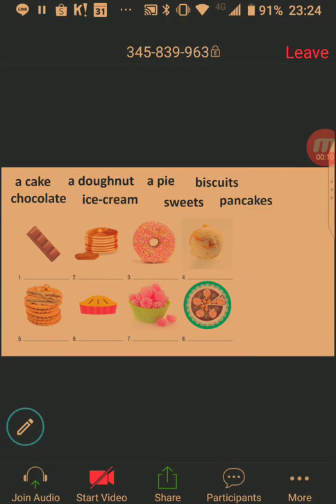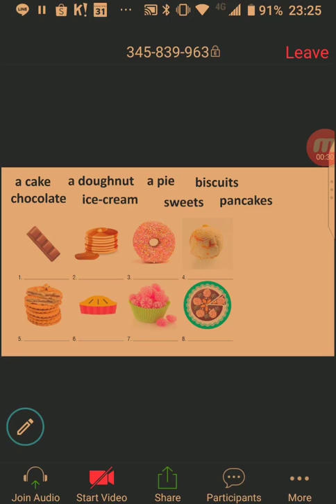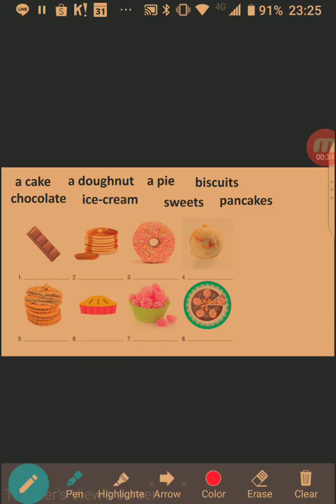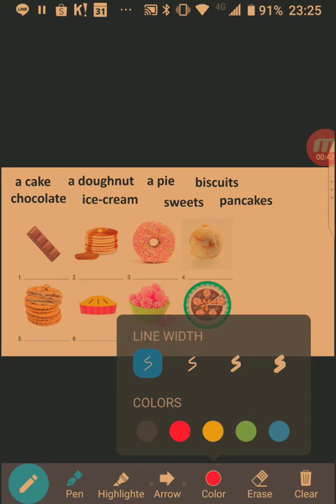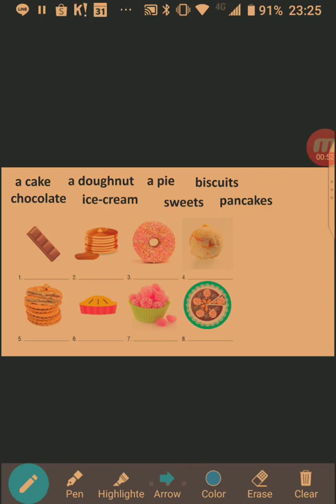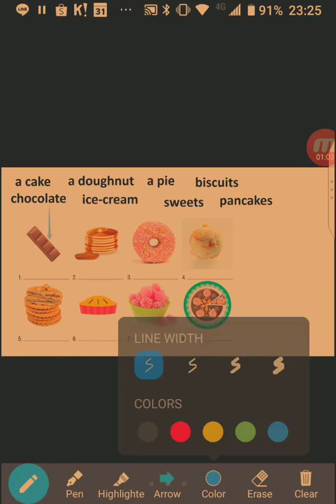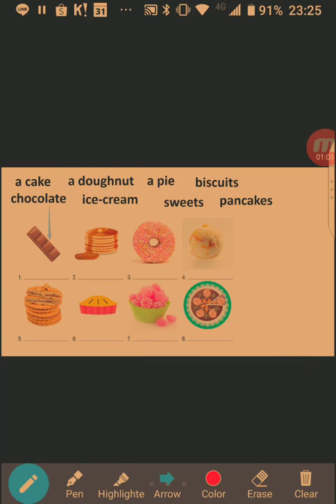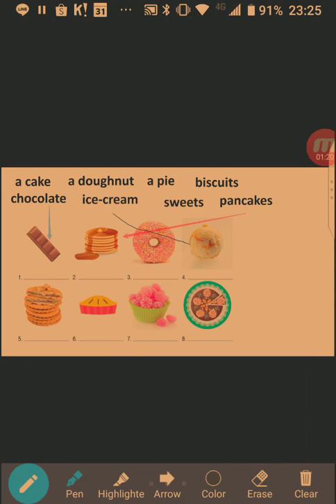annotating on zoom from an android smartphone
This tutorial explains how students  can use the annotation tool on their android smartphone during an online class. This is useful for vocabulary matching exercises

(Print it as a google doc NOT a pdf file if you wish to keep the formatting)